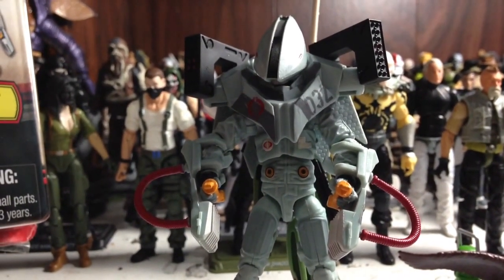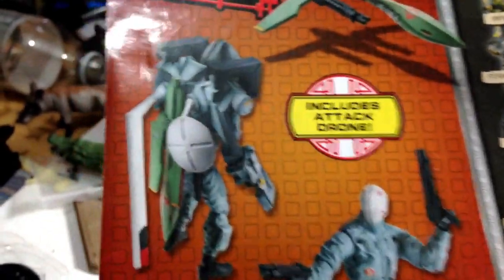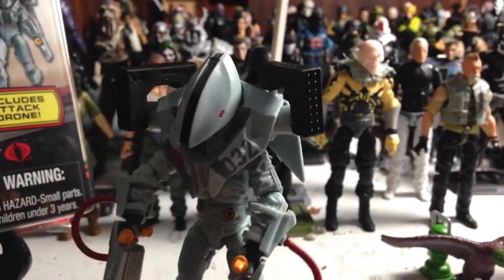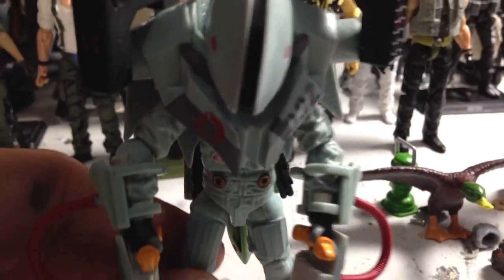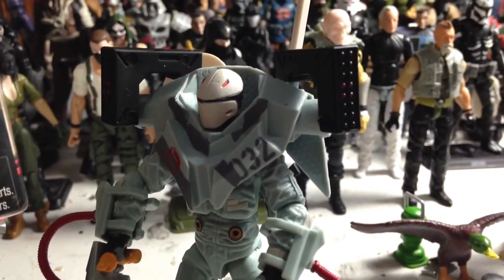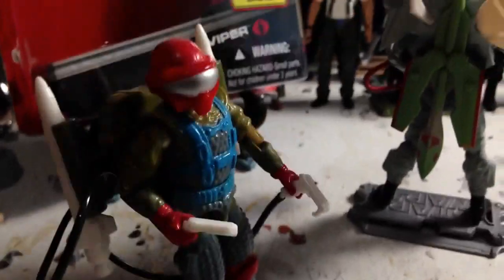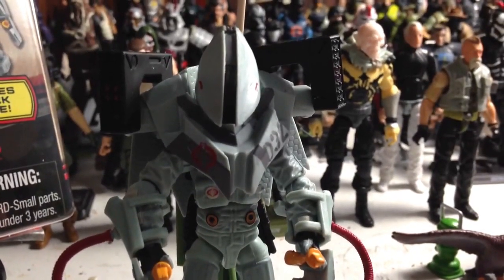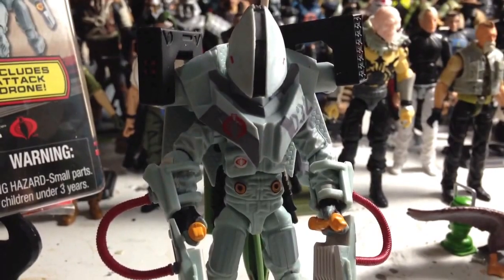Gijoe retaliation wave 3.5 data viper figure review.